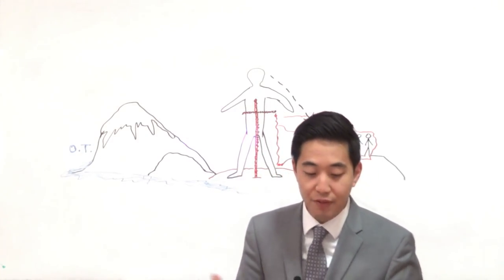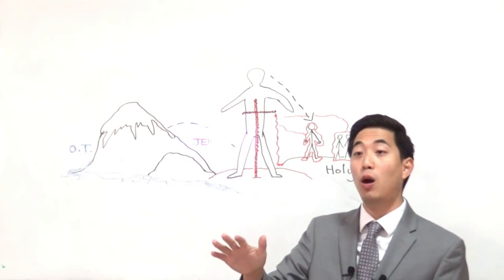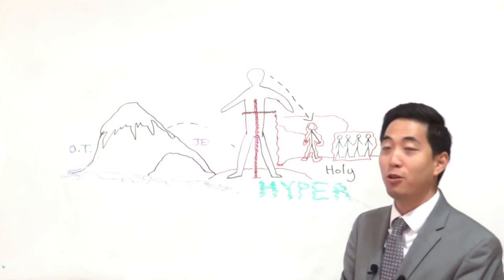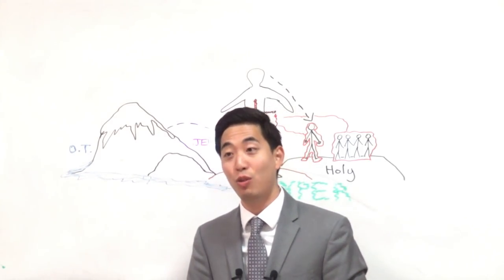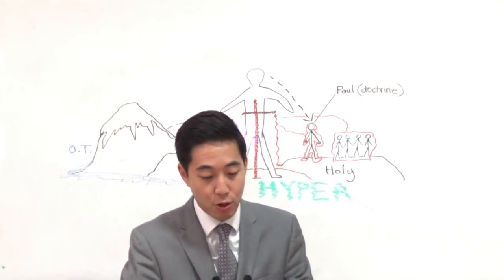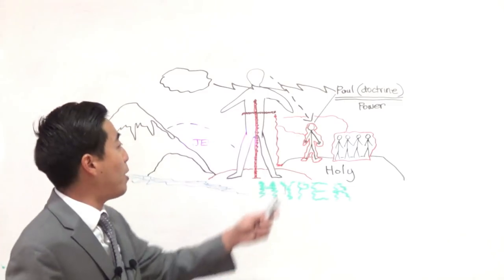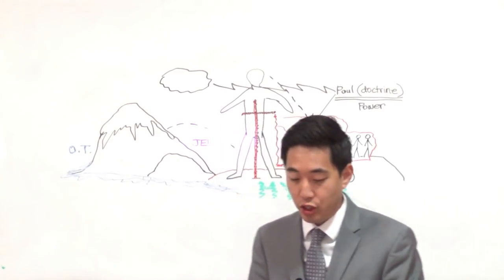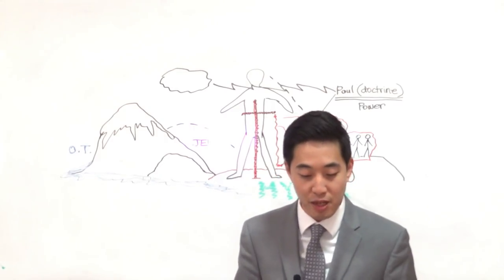The MOST MISUNDERSTOOD Apostle In The Bible! Who Is He? (Eph. 3:6-8) | Dr. Gene Kim